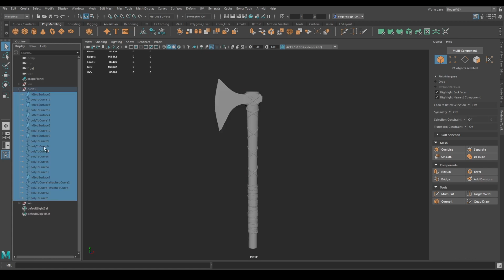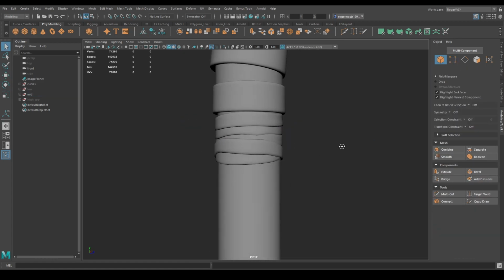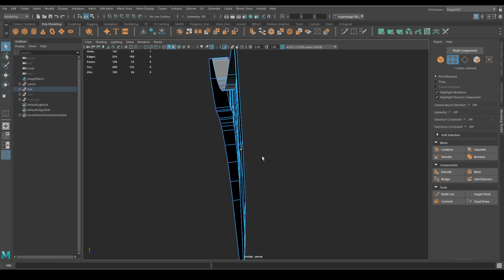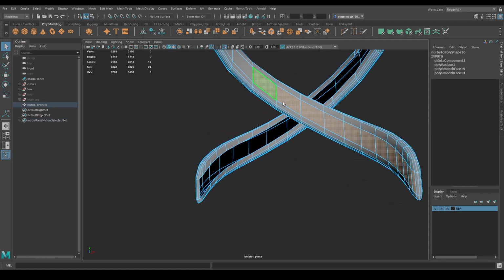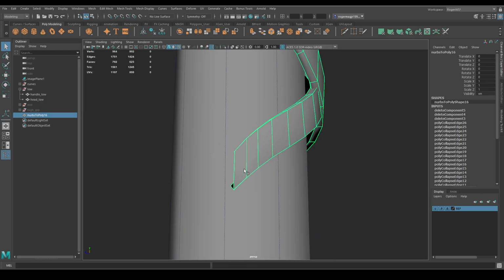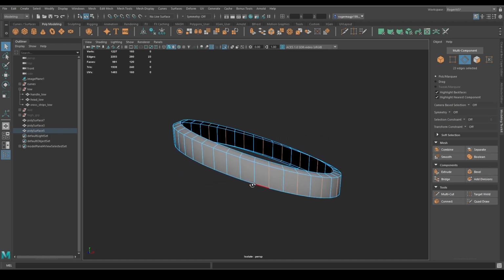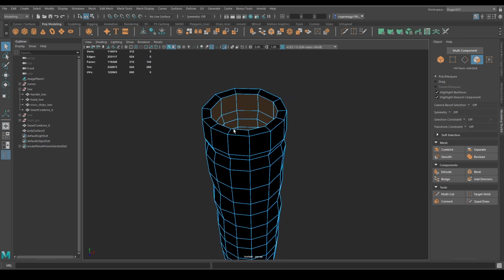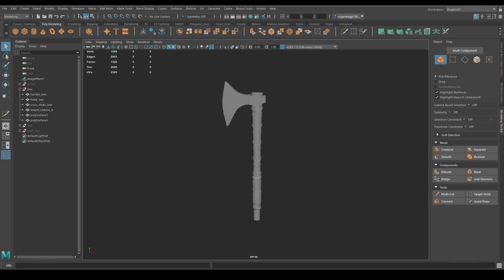Viking Axe Game Ready Asset (FREE FULL TUTORIAL) PART 3 LOW POLY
This is the third part where we work on our low poly
Full tutorial of creating a game ready Viking axe with commentary. This video is part of a series of videos where I'll show you step by step how to create this asset.

Also remember that I also have a premium course about the creation of three game ready assets with the whole process with commentary.
PREMIUM COURSE AVAILABLE AT
-Artstation